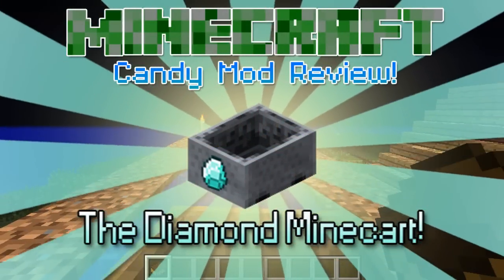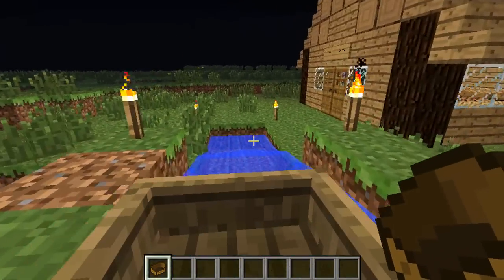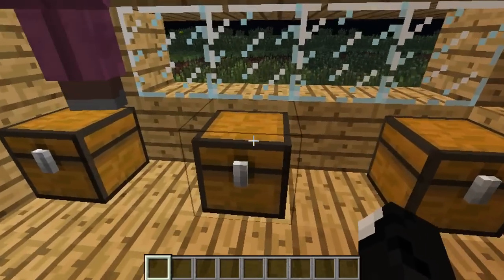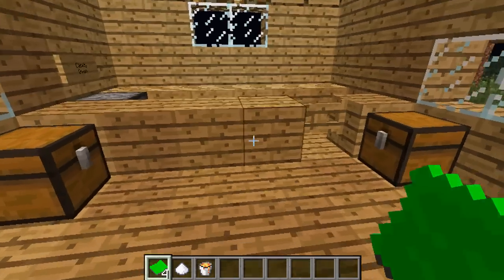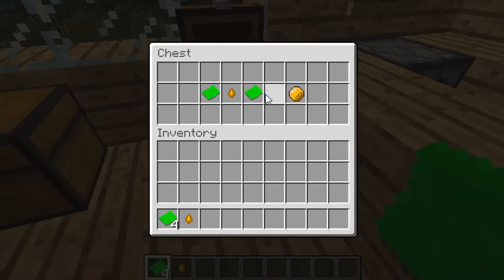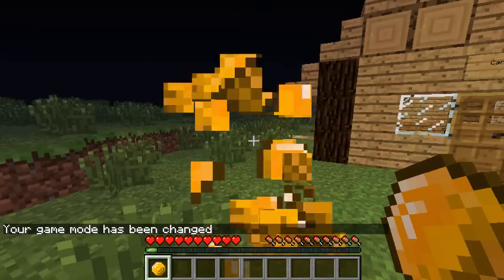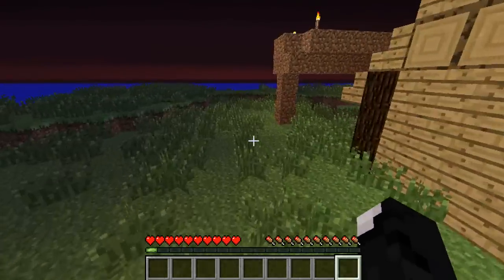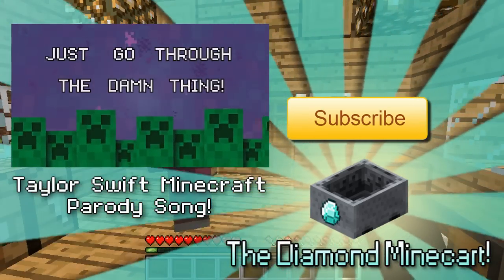Minecraft: CANDY MOD!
"Sugar Rush!"

Dan from The Diamond Minecart takes you through the Candy mod which allows you to create Candy Paper and smelt some Caramel to eventually create your own Candy to munch on a receive quite a fun effect!

-- Find Us! --